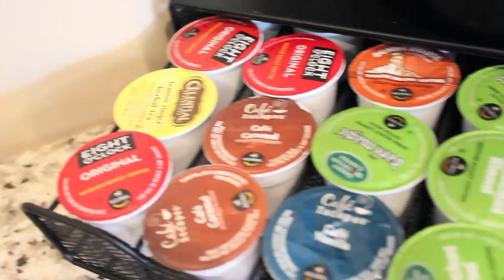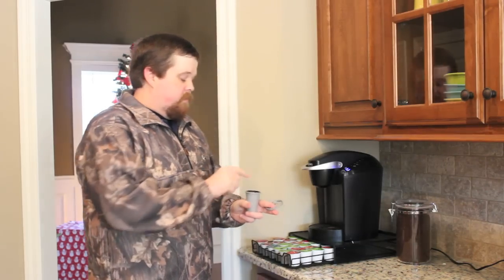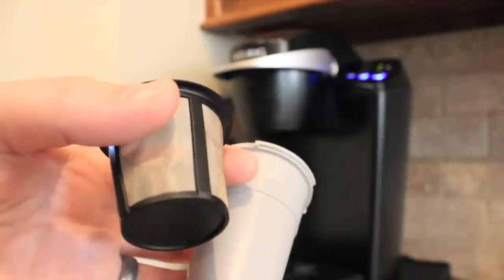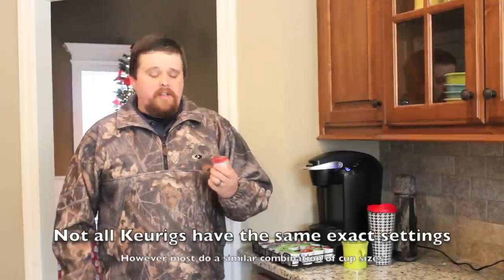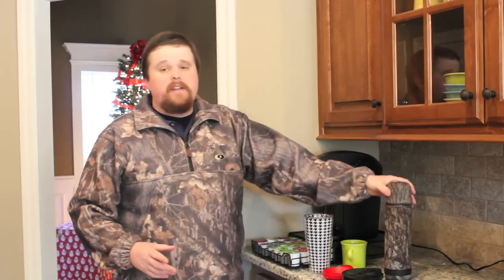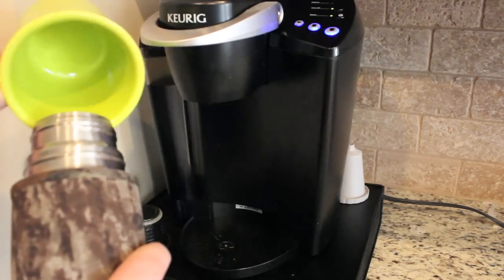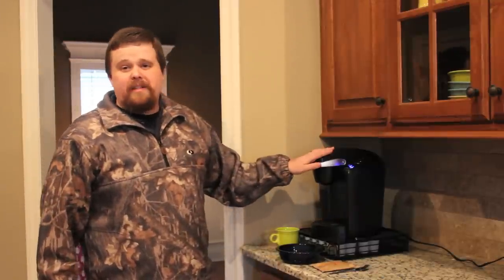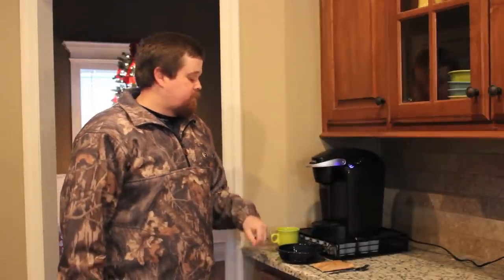Keurig & K Cup Tips, Tricks & Lifehacks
In this video I explore some of the lesser known tips and tricks and other things you can do with a Keurig K-Cup coffee maker.